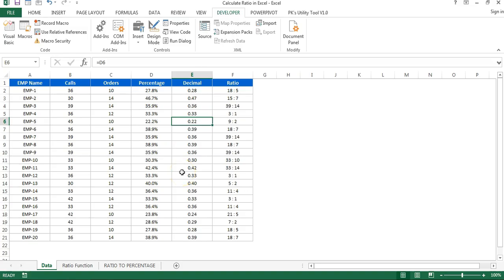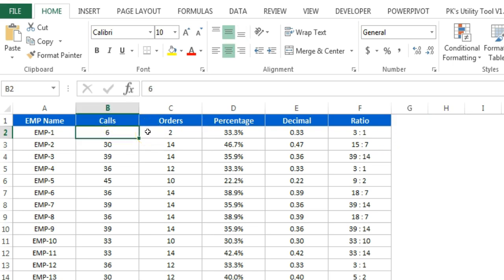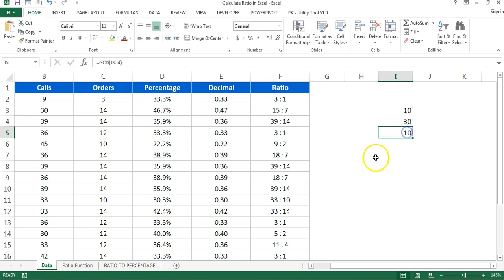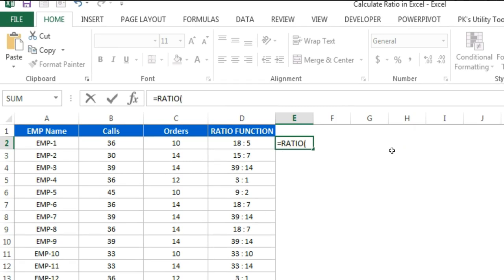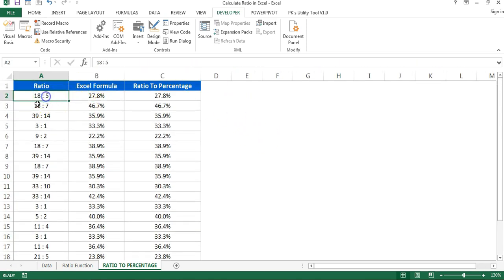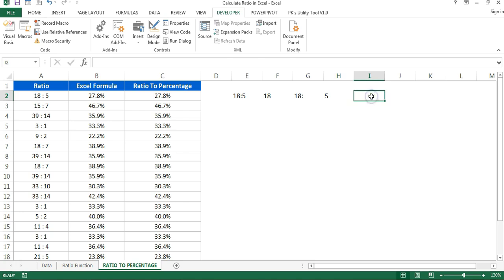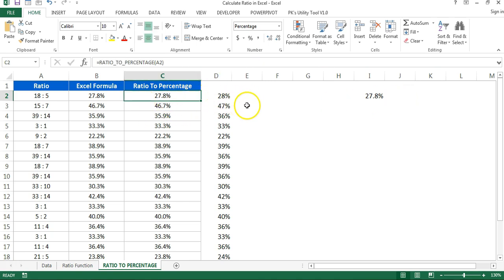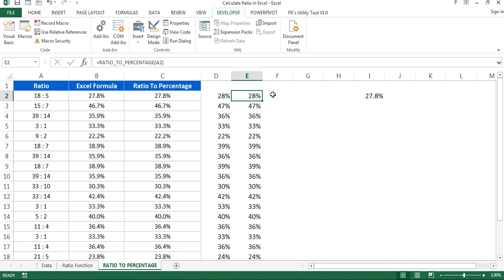Calculate RATIO in Excel | RATIO User Defined Function in VBA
Hello Friends,
In this video,  you will learn how to calculate the RATIO in Excel. We have used GCD function to calculate the ratio between Calls and Sales numbers. You will also learn how to create user defined function in VBA to calculate the RATIO. We have also explained how to get the RATIO to percentage in Excel and UDF in VBA.